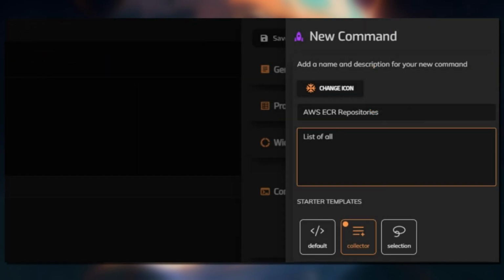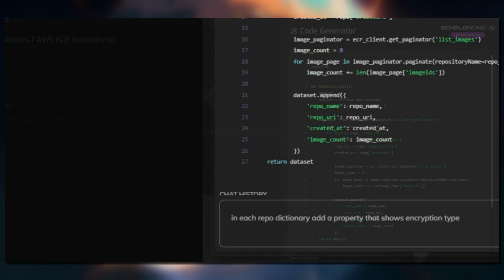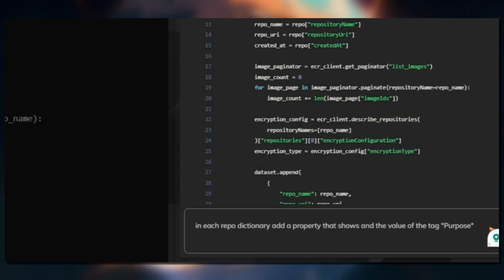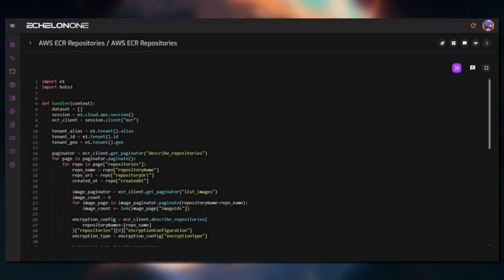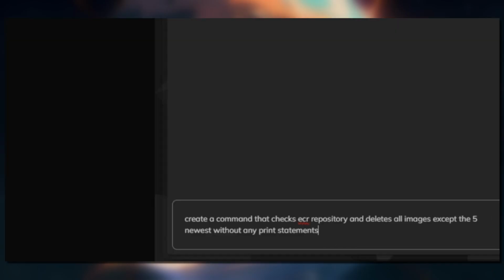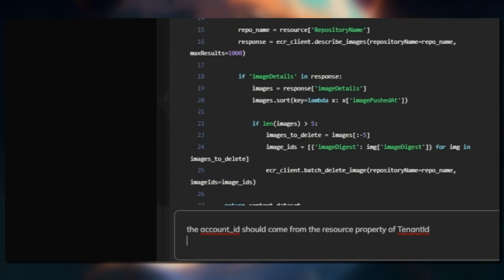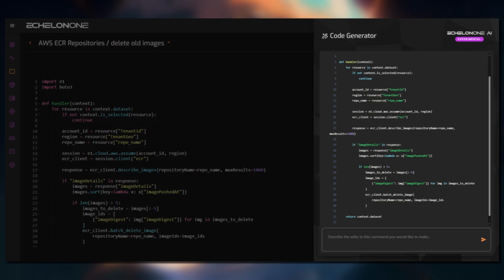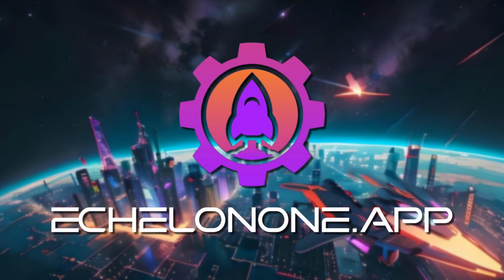Echelon One Demo - Prompt Engineering with Generative AI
Here we create a new system to manage AWS ECR repositories using nothing but prompt engineering.